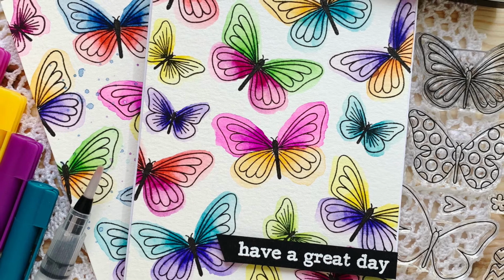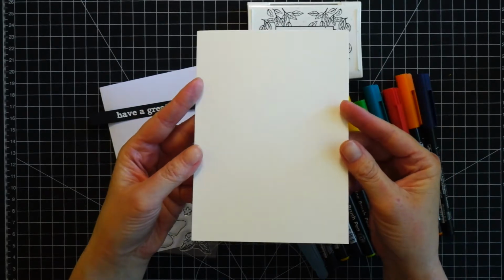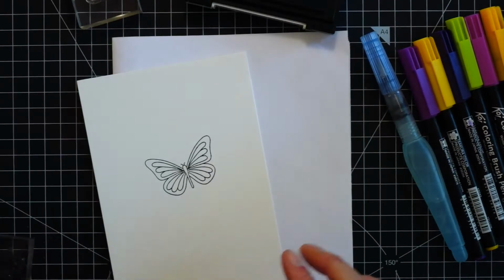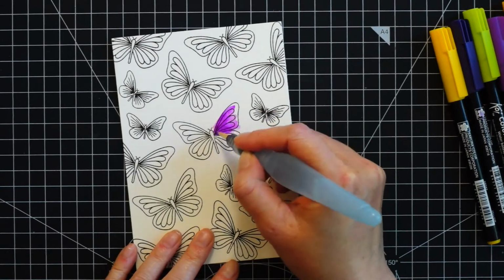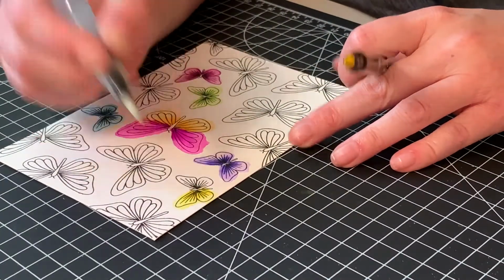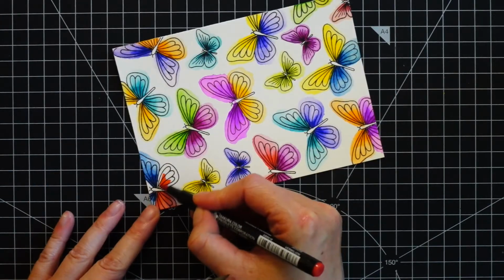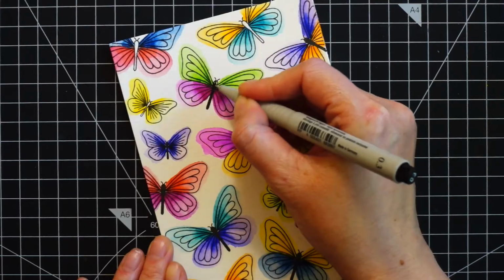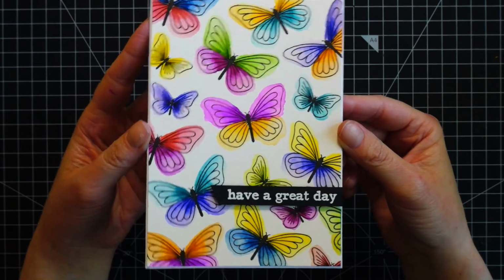Background Stamping & Messy Watercolouring Using Watercolour Markers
Create a card with simple colourful background stamped with butterflies and coloured with watercolour markers. Perfect for beginners.